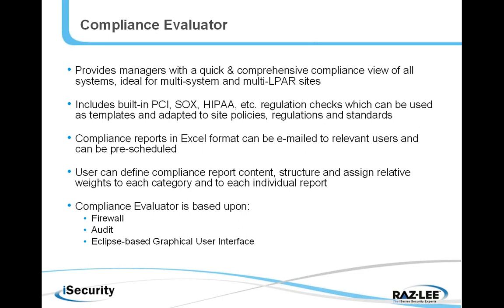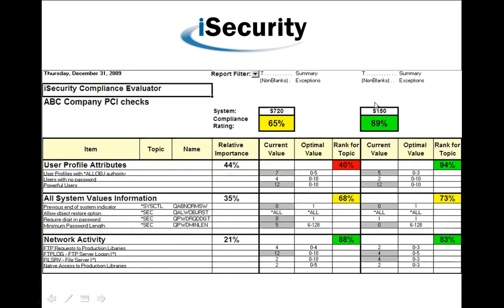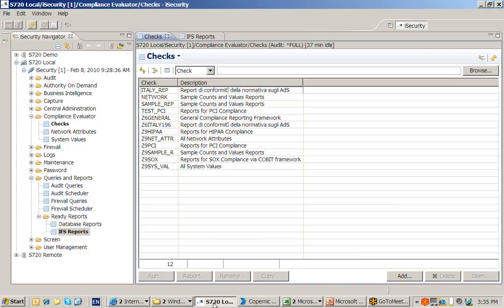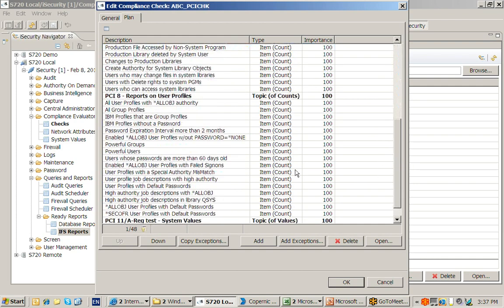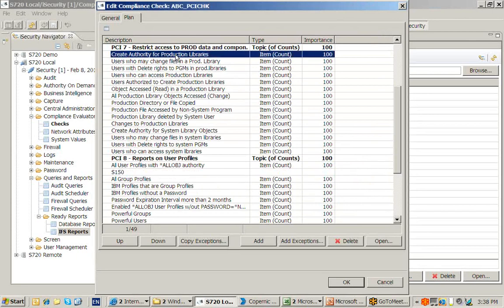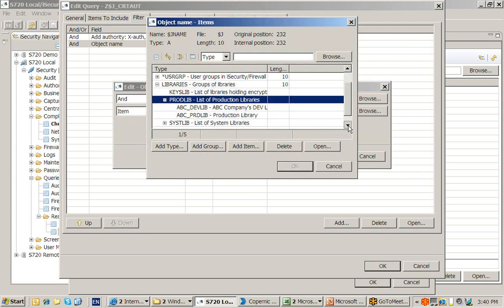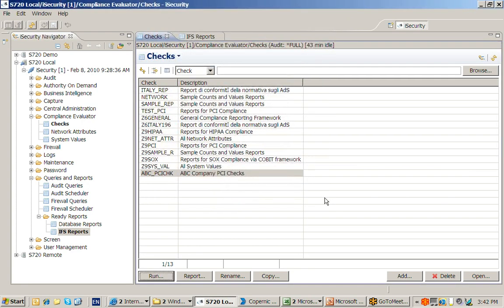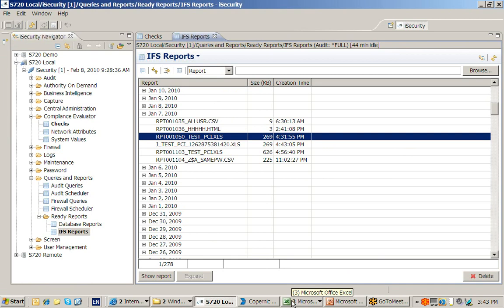Compliance Evaluator Demo